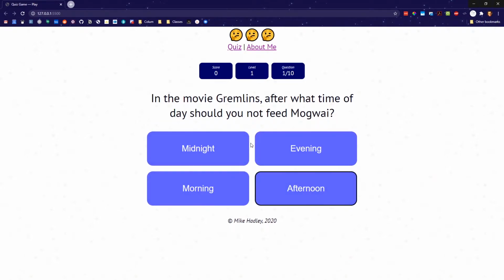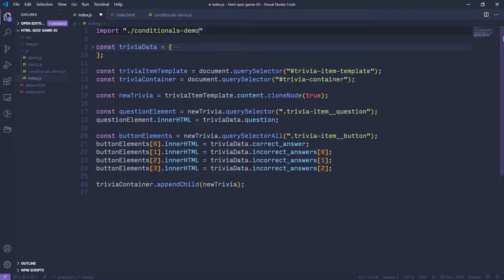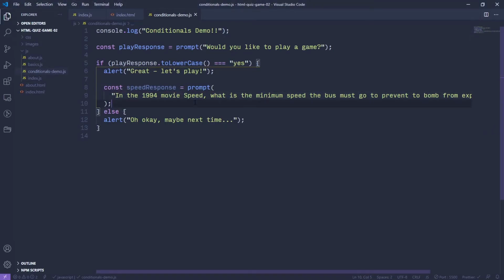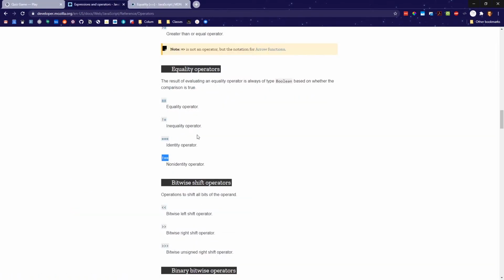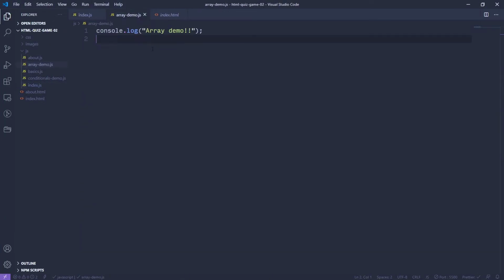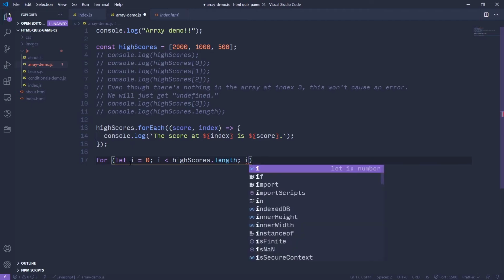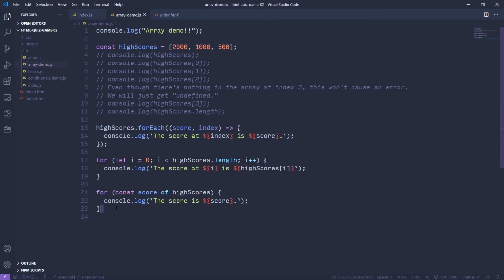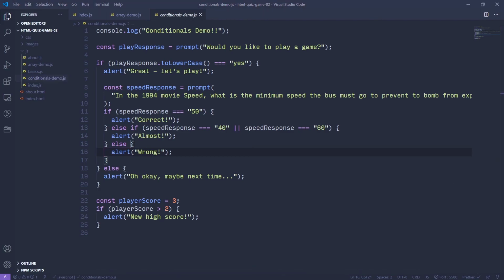FA20 Code Sprint A: Week 02 Quiz Game - JS Conditionals and Arrays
In this video, we learn about conditionals and arrays in JS so that we can use them to build the logic of our trivia game.